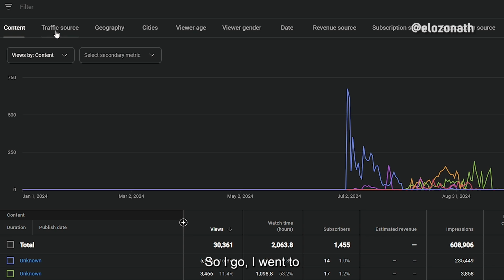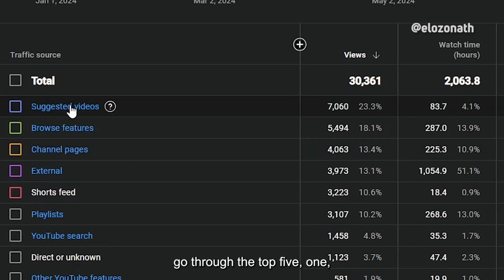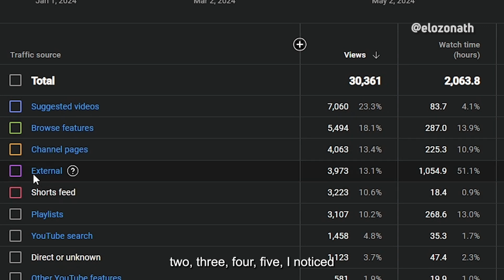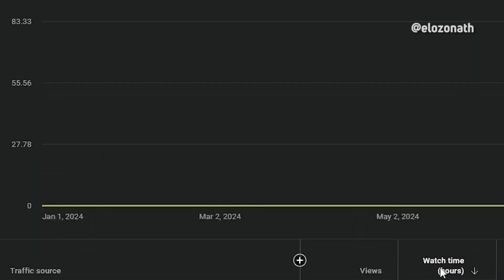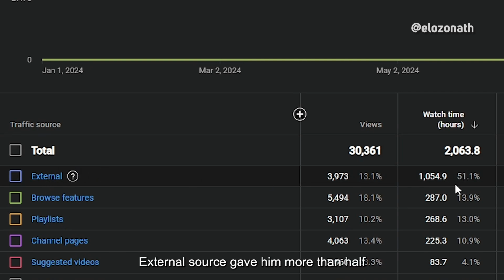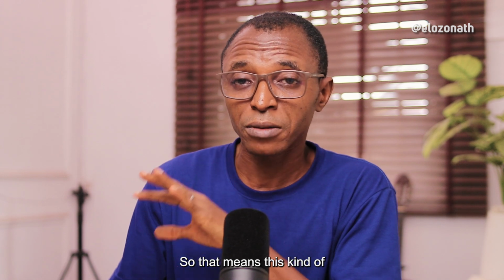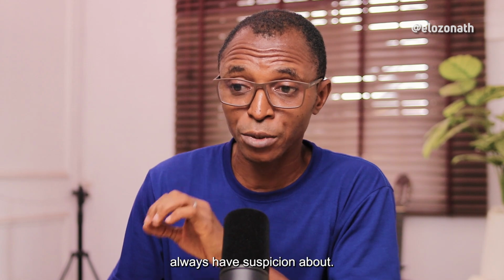Don't Let THIS Silently Demonetize Your YouTube Channel - How to keep your channel from trouble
Deceptive activity on your channel can lead to YouTube demonetizing your channel. See how you can keep your channel out of trouble